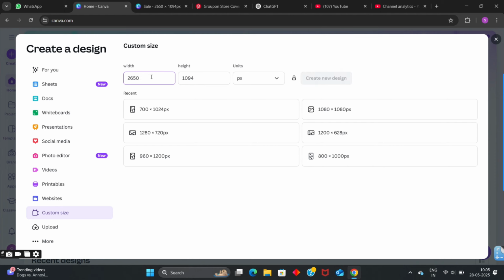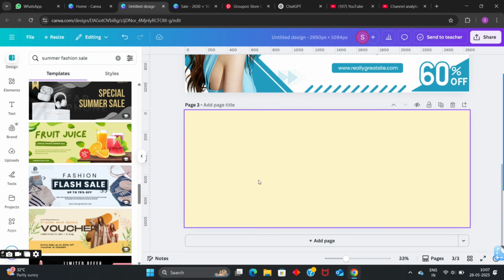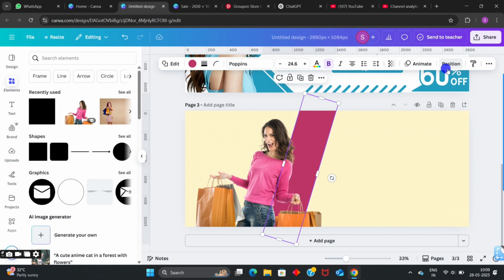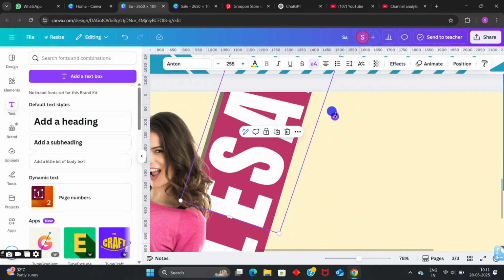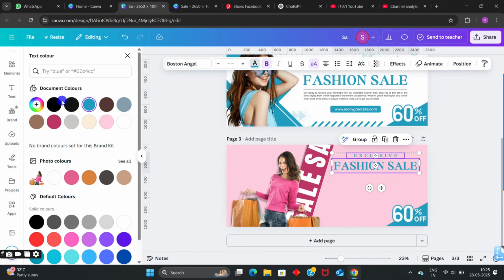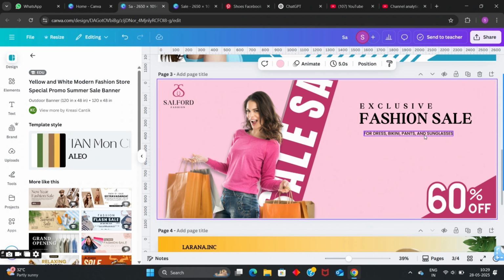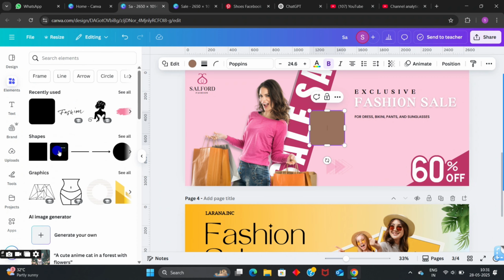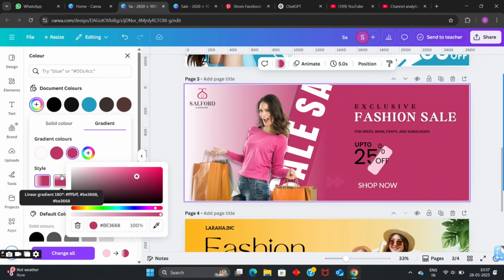Trendy Fashion Sale Banner Design in Canva | Beginner to Pro Guide (2025)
✨ Want to make eye-catching *Fashion Sale Banners* that convert? This video teaches you how to create a **viral-level fashion sale banner** on Canva — from **basic to intermediate level** — step-by-step!

 Whether you're a beginner or looking to level up your Canva skills, this tutorial is packed with tips, tricks, and trending design techniques to help your **fashion banners stand out in 2025**!

🛍️ Perfect for:
✔️ Fashion Brands
✔️ Instagram Ads
✔️ Clothing Store Promotions
✔️ E-commerce Sale Creatives

📌 In this Canva tutorial, you’ll learn:
- The latest layout techniques
- Typography tricks for sale banners
- Color combos that sell
- Call-to-action hacks
- Export settings for high-quality results

🔗 Connect on LinkedIn: Shruti Singh